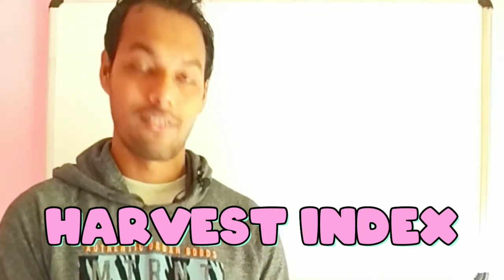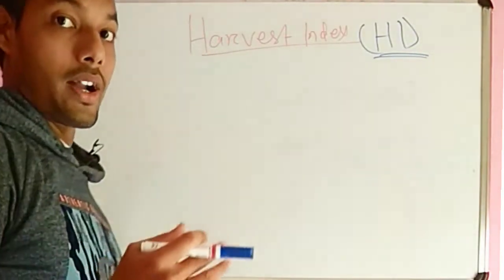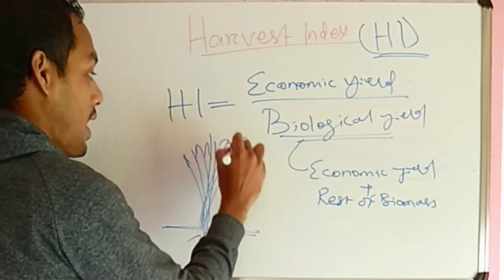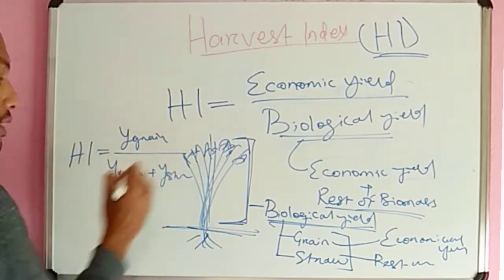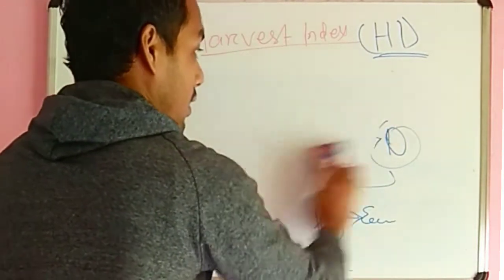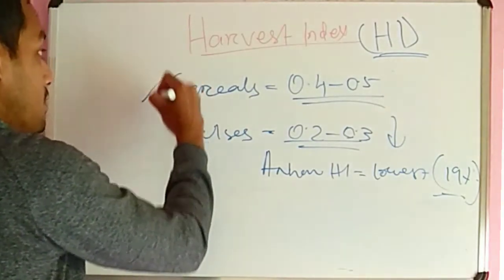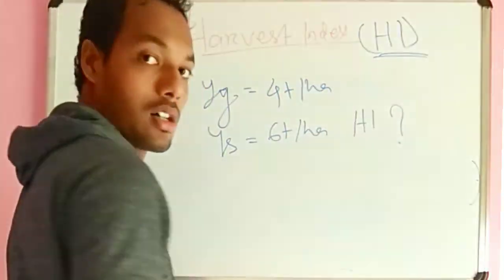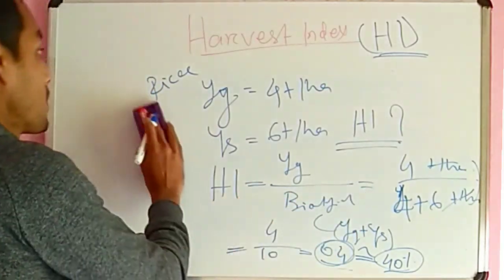Harvest Index (Explained)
Good morning students. I hope you are enjoying the series. If you face any problem in understanding then you should feel free to let me known, so that I can help you accordingly. In this lecture, I have provided a detailed insight on the Harvest index and how to calculate harvest index.